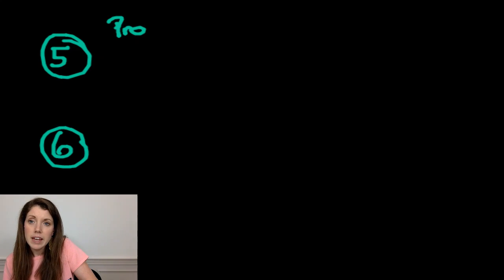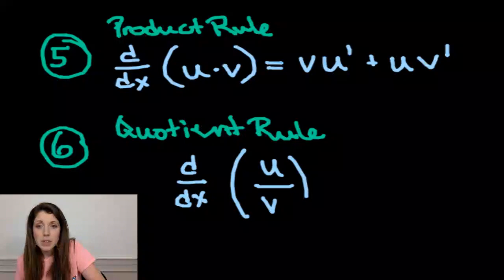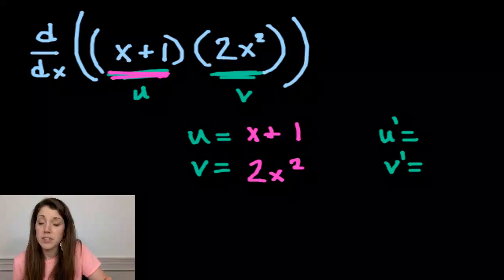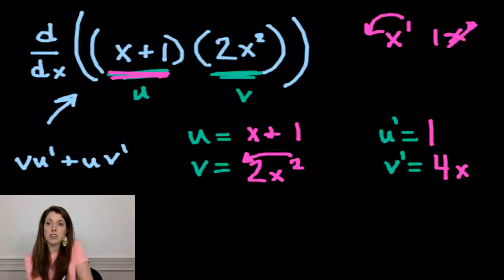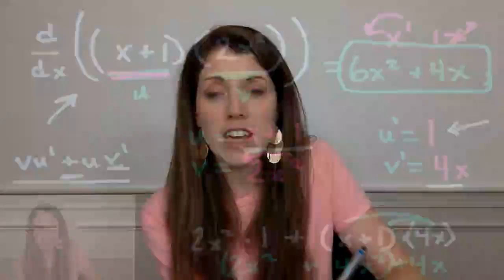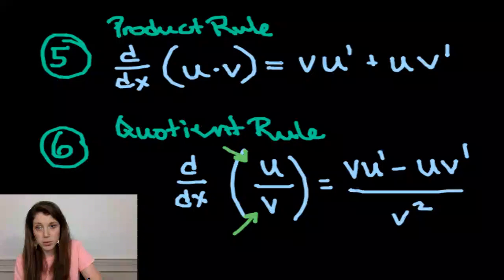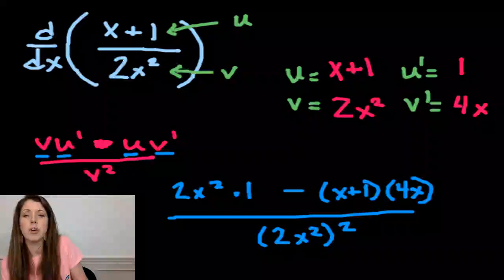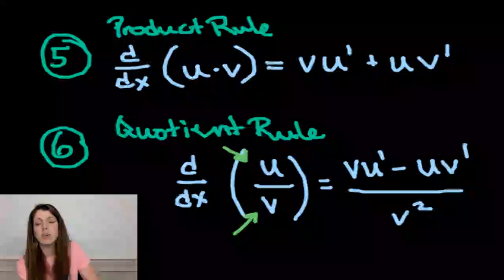Calculus - Unit 2 - Lesson 3 - Topic 2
Topic 2: Advanced Rules